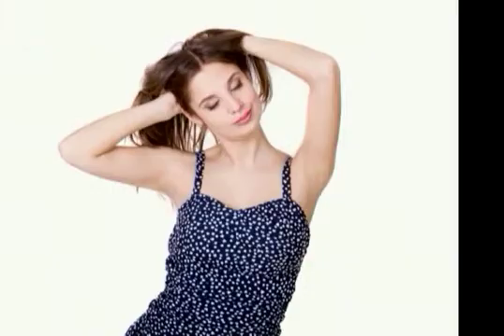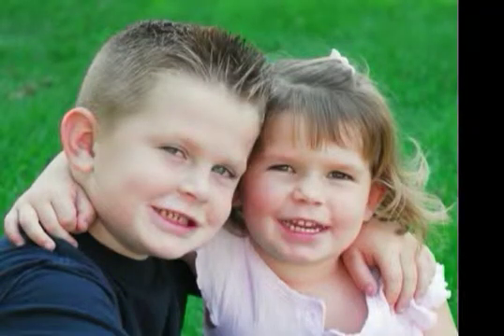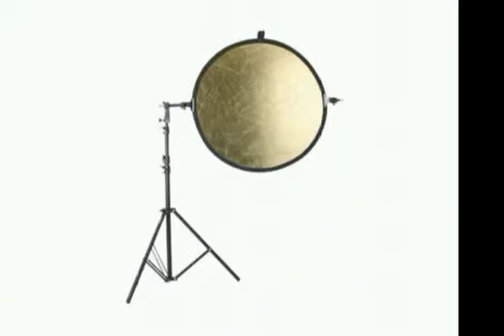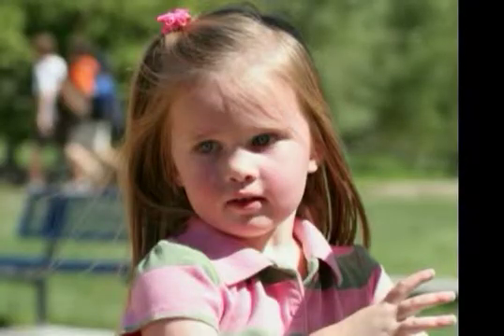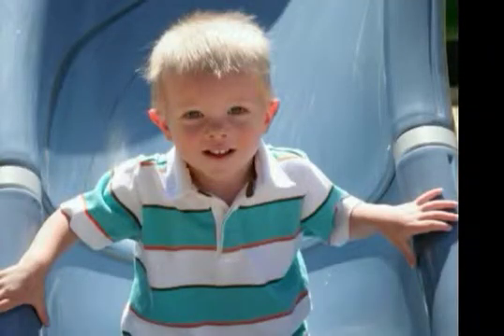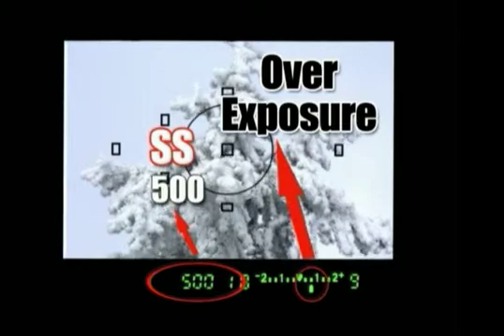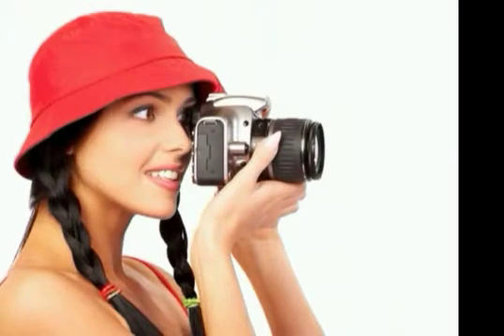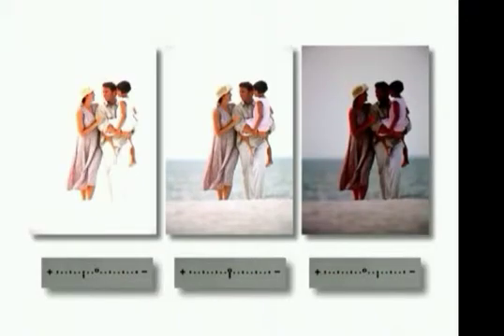Fundamentals of Digital Photography - Digital 201 Chapter 9